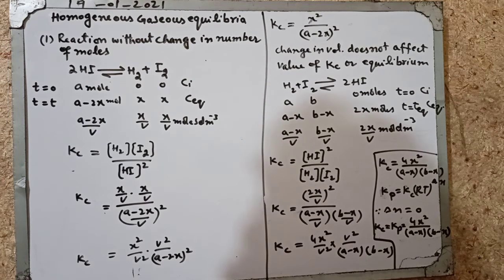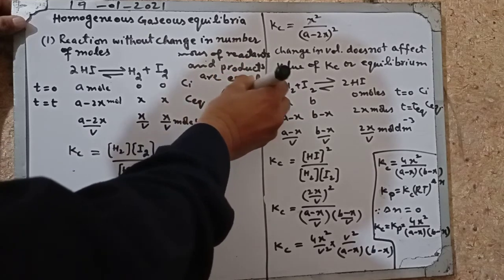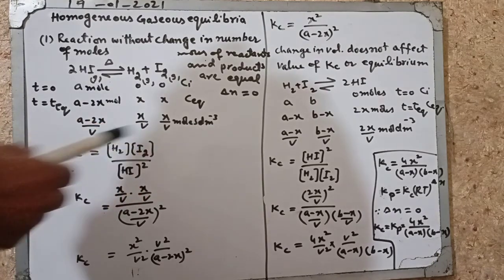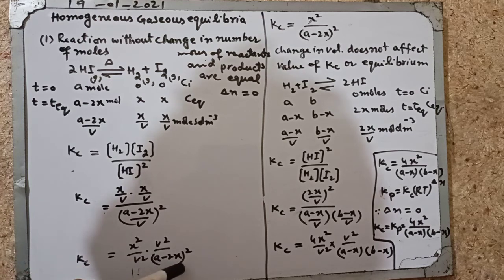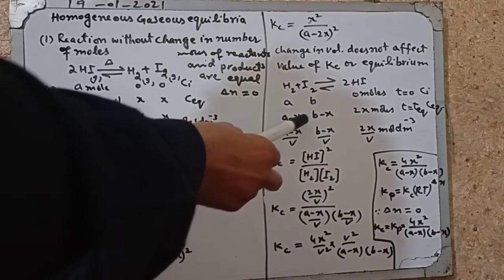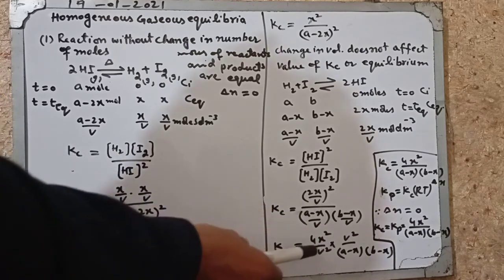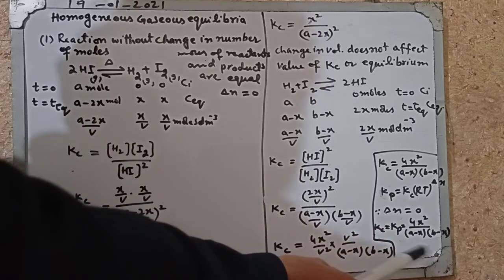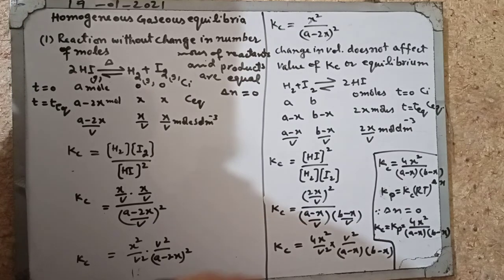homogeneous gas phase equilibria